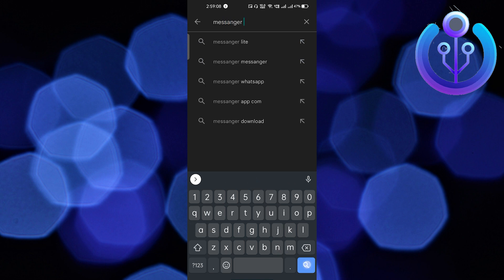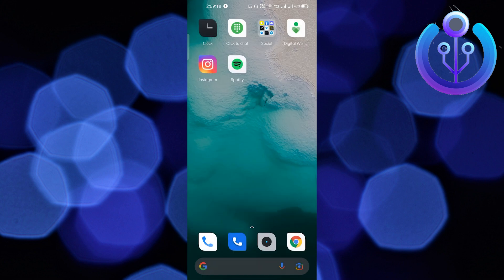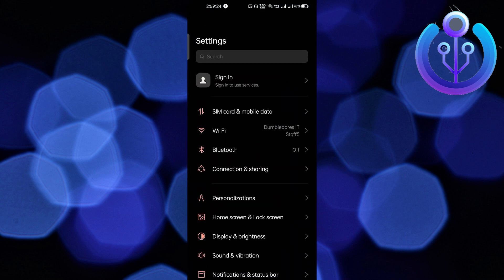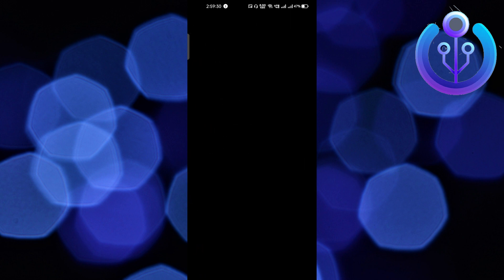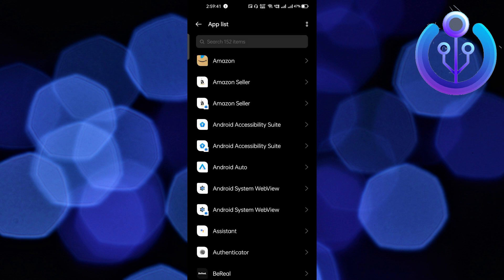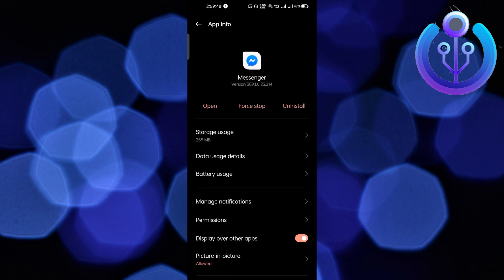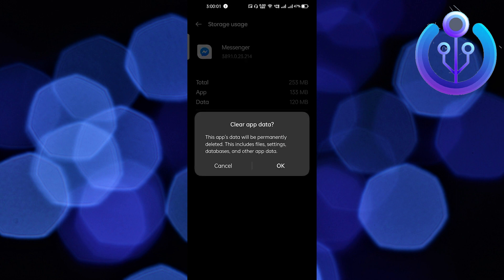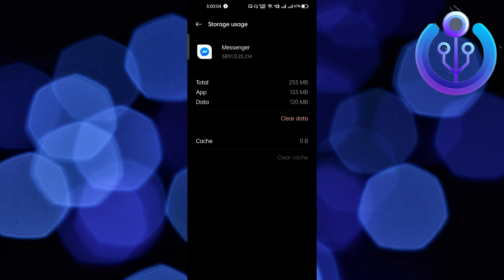How To Fix Messenger Story Not Showing (2023)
In this tutorial, you will learn How To Fix Messenger Story Not Showing in easy steps by following this super helpful tutorial to get a solution to your problem!!